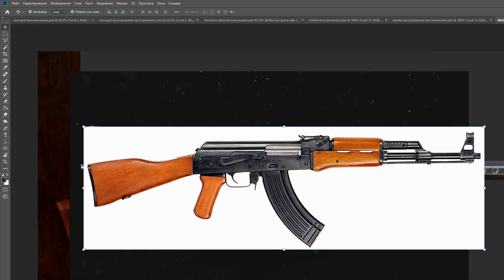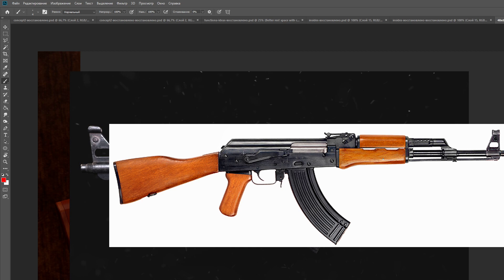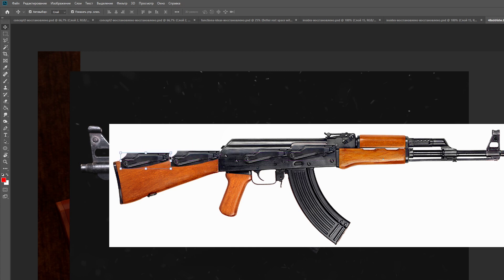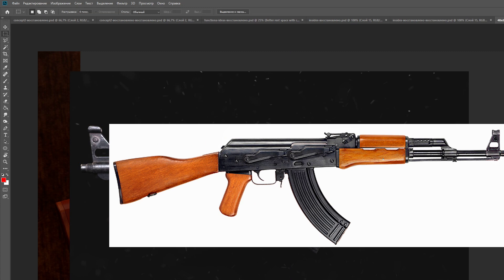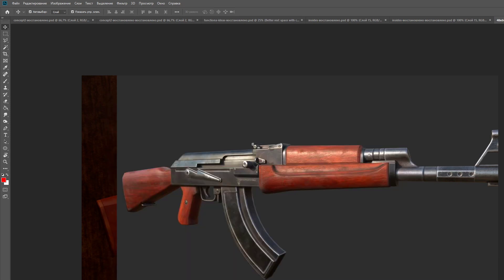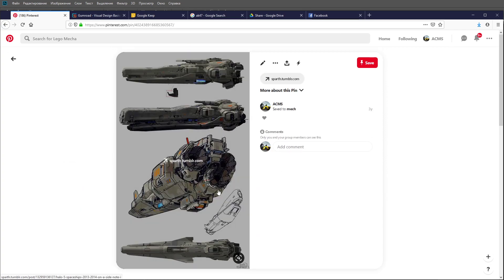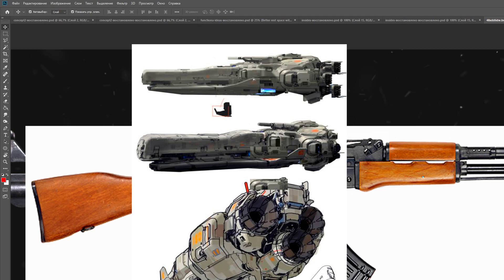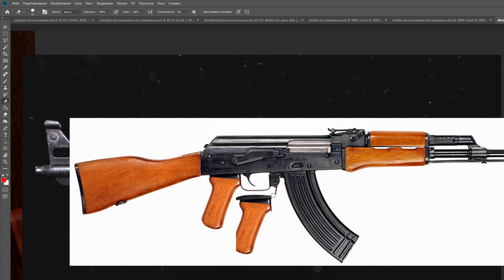3DQT - Always Nailing Proportions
EDIT: I SHOULD HAVE USED A BETTER EXAMPLE IN THIS VIDEO, THIS APPLYS TO IMAGINES NOT FLAT TOO, SO YEAH OF COURSE YOU CAN JUST MODEL OFF A FLAT IMAGE, BUT YOU SHOULD APPLY THIS TO STUFF THAT ISN'T FLAT TOO!
In this video I will show you a quick and easy trick to always get proportions right when modeling from reference or from a concept!